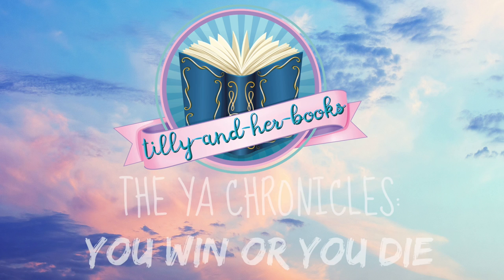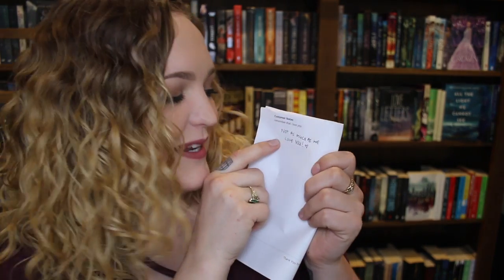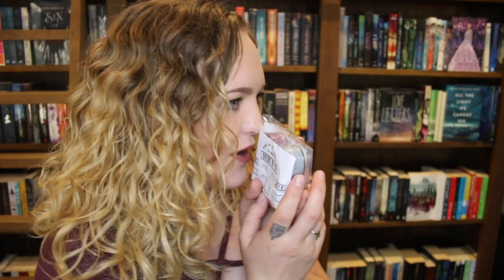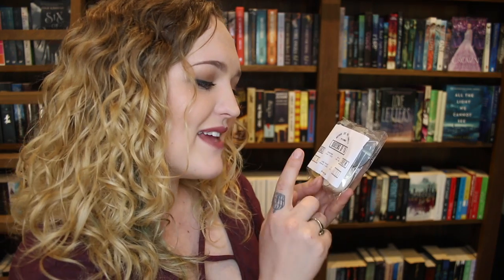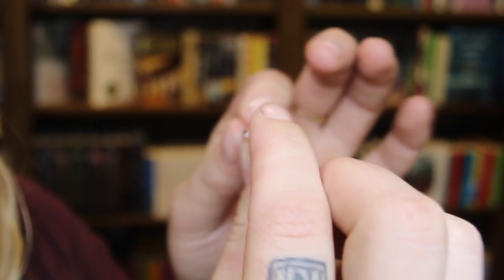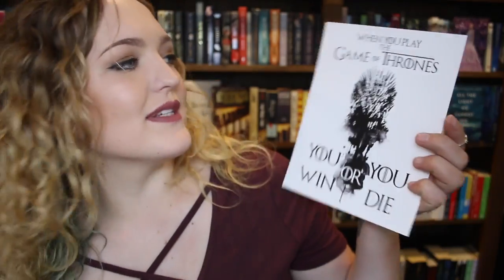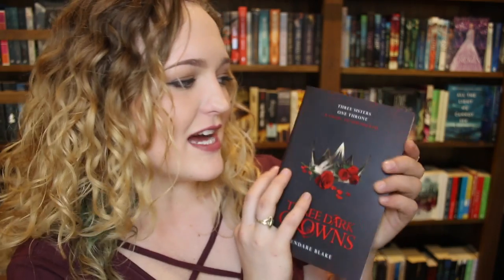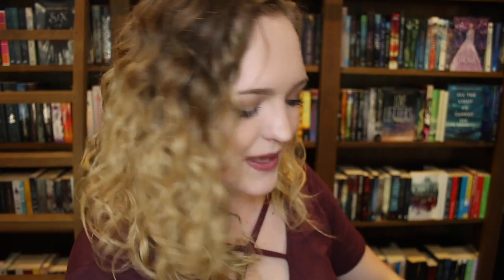THE YA CHRONICLES UNBOXING: YOU WIN OR YOU DIE!